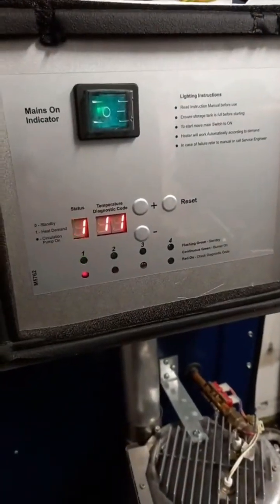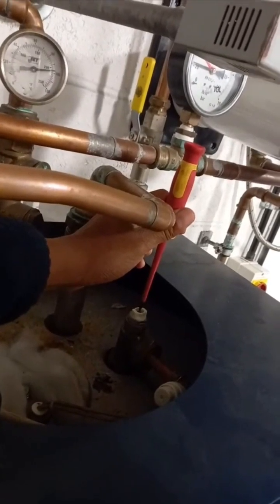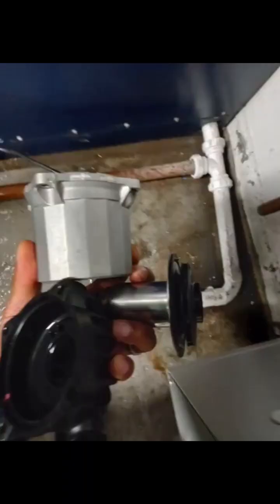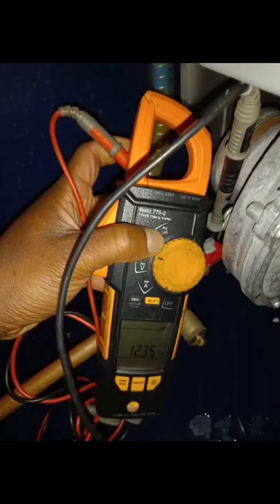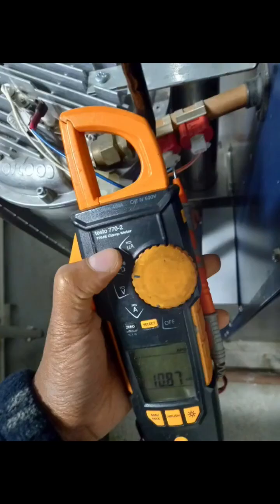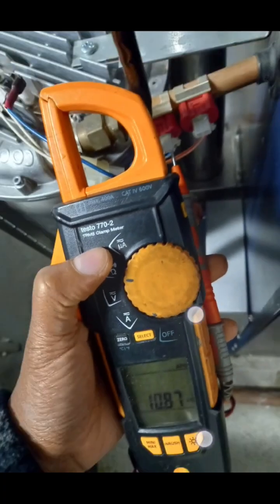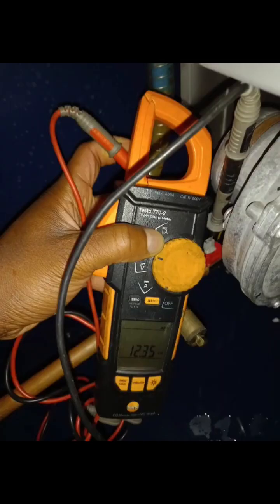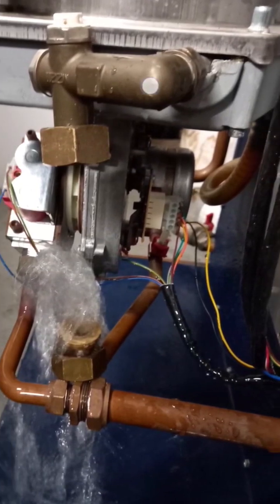DIAGNOSED AS BLOCKED HEAT EXCHANGER & WAS CORRECT!